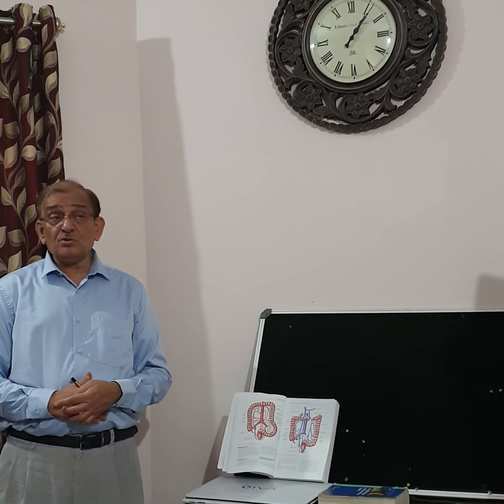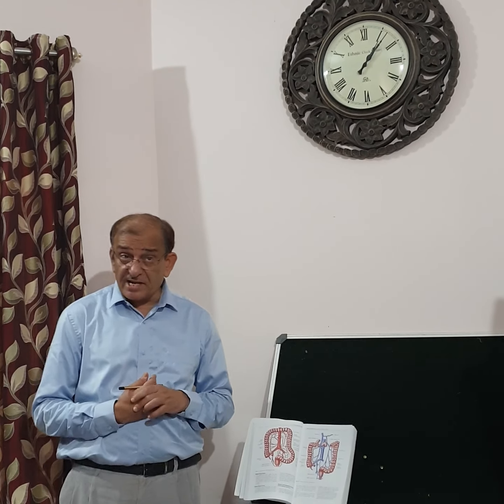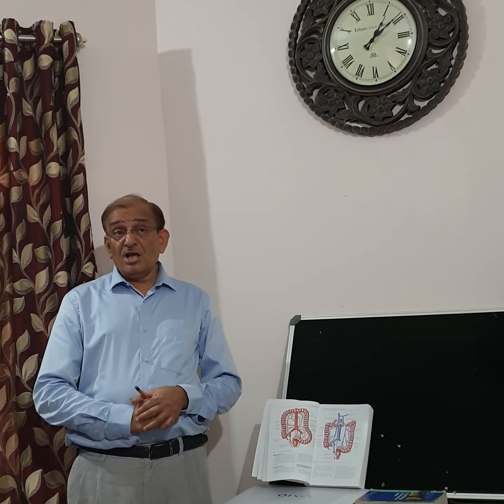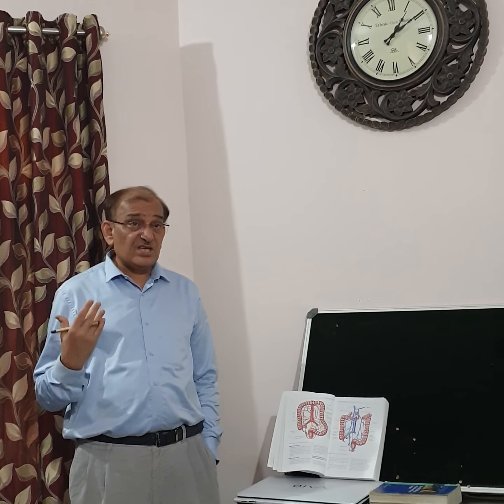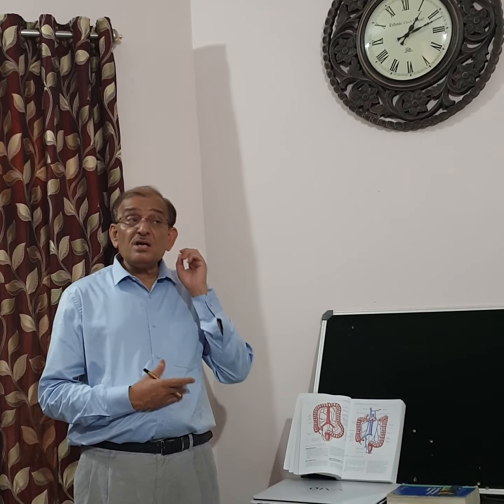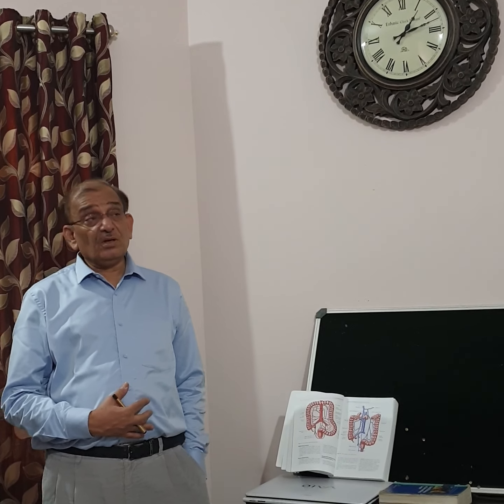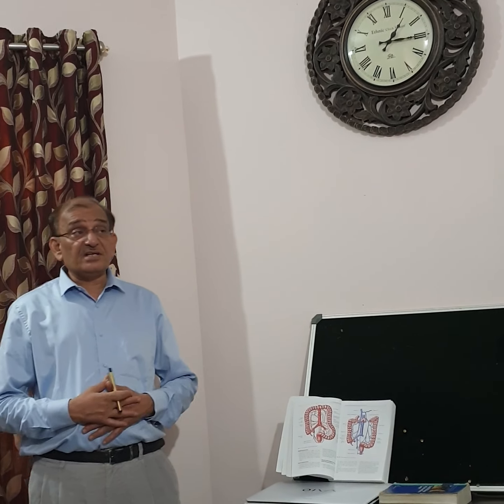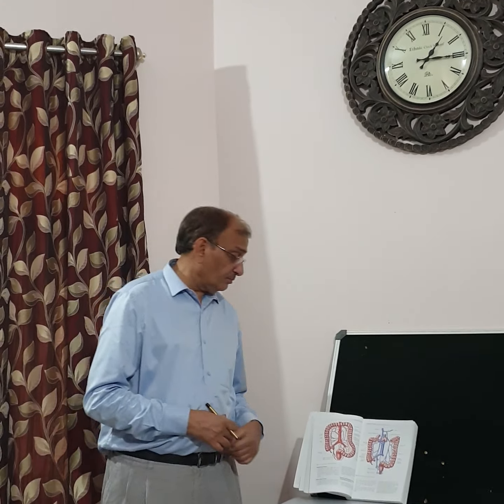Colon cancer part 1